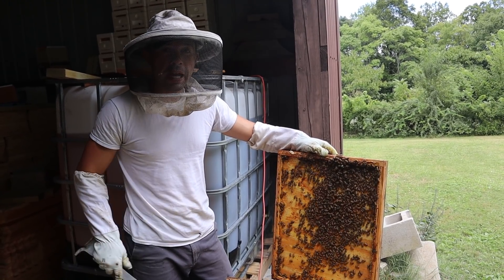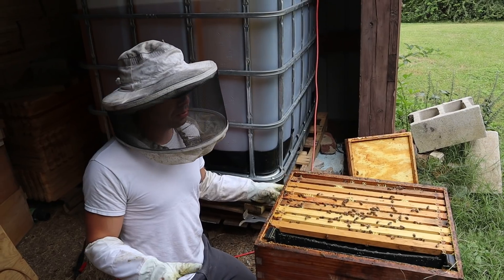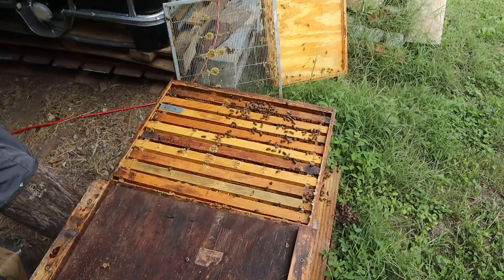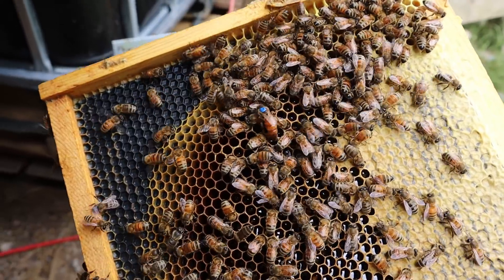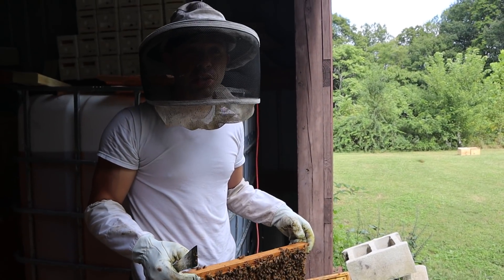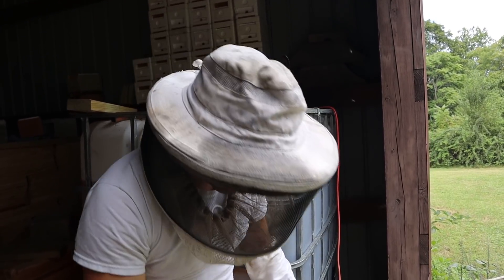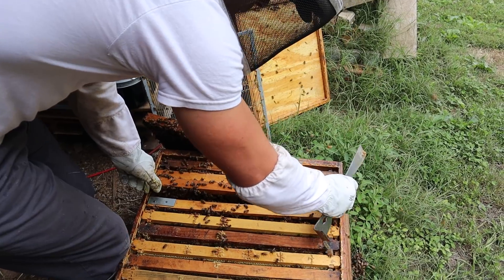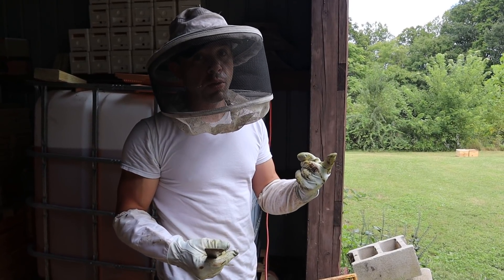🔵Can you save a Mite infested Hive??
94 mites in a Alcohol wash!